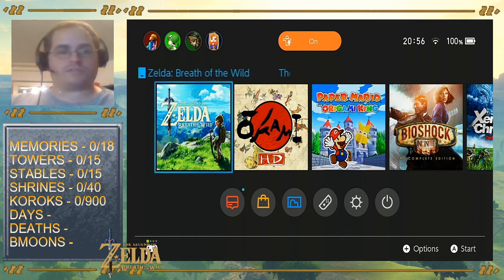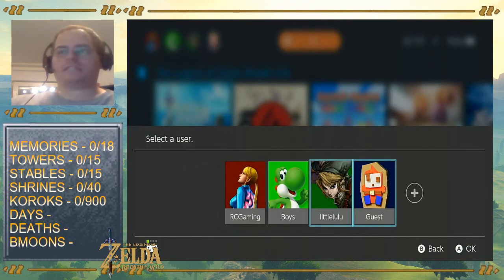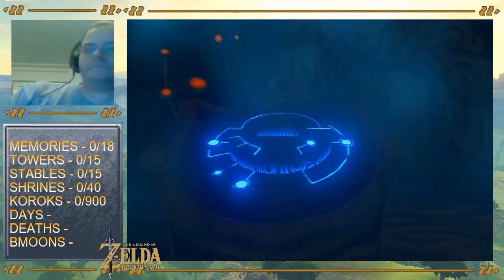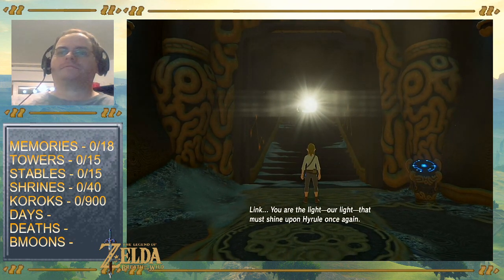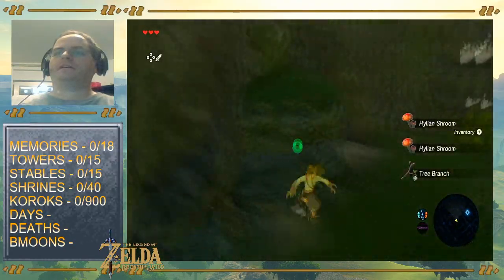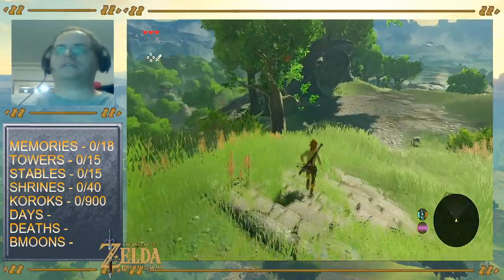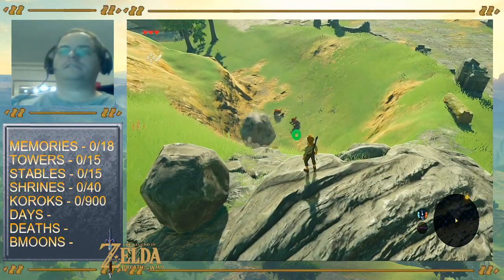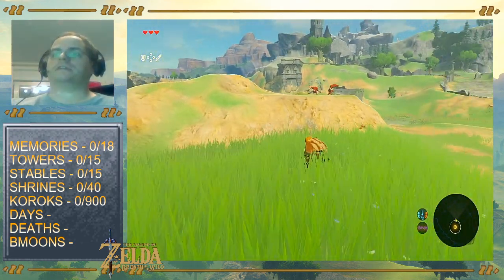Legend of Zelda: Breath of the Wild - 3 Heart/Memory Only Run - Part 01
My Twenty-sixth challenge play-through.

Rules of the Challenge:
- 3 hearts only (no upgrades or food bonuses).
- All memories in order only (no Divine Beasts or extensive sidequests).
- Overcome Ganonblight boss rush (with gear/items only received on memory route).
- No fast travel.

Secondary Objective :
- Hit all Stables and Towers with minimal to no backtracking (as best we can).
- Hoof it everywhere, no using horses for travel (battle is okay).